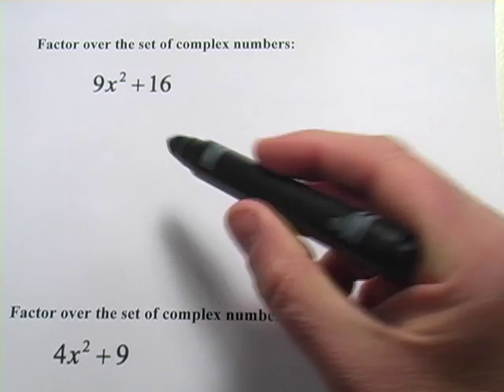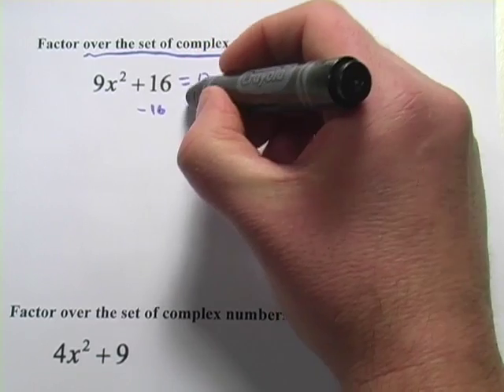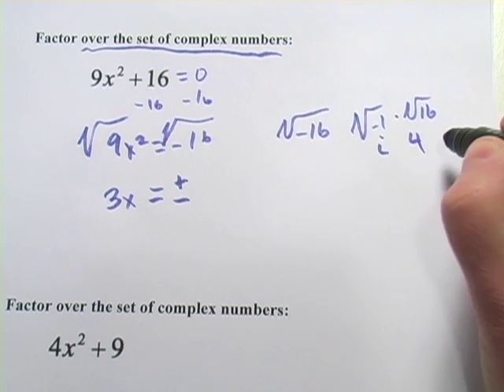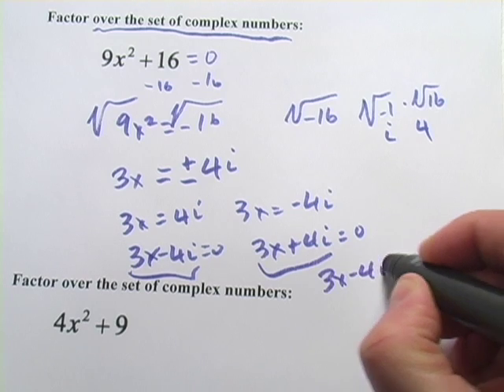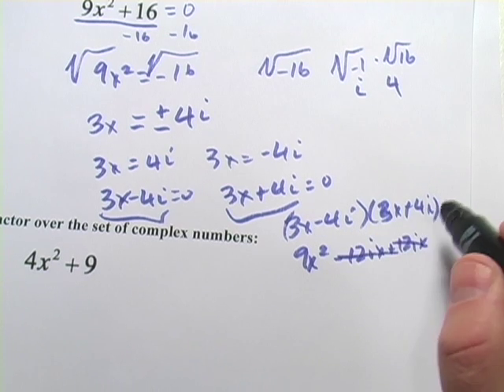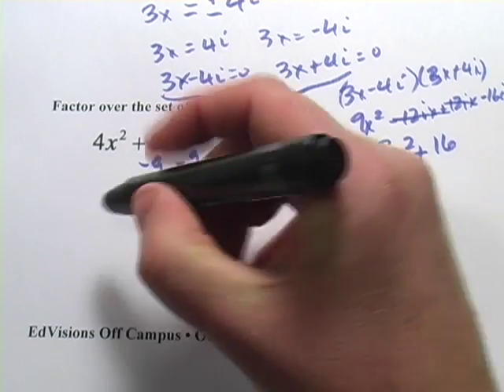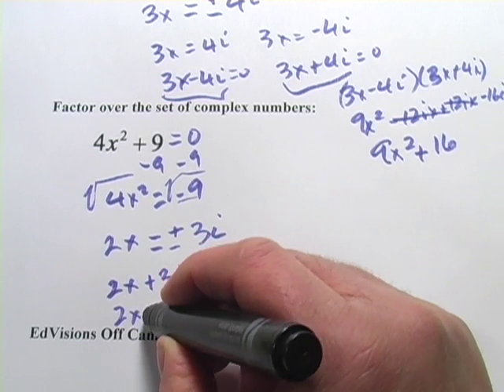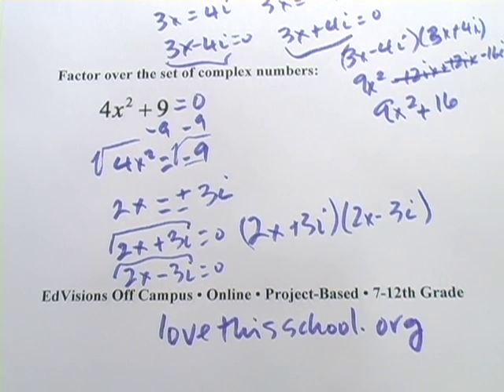Factor Expressions Using Complex Numbers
How to factor expressions using complex numbers